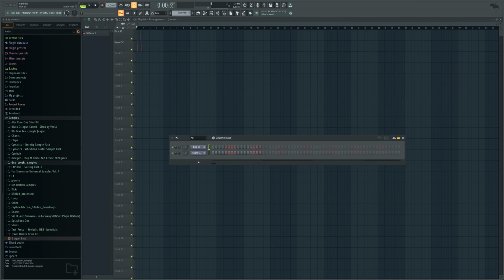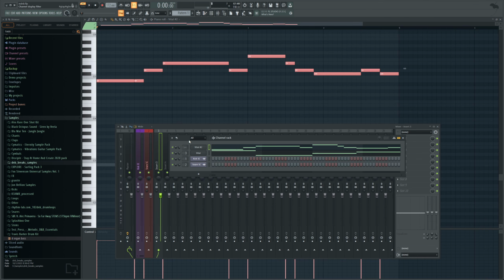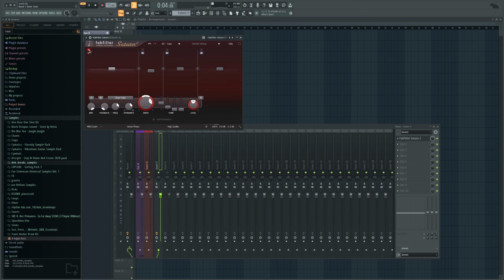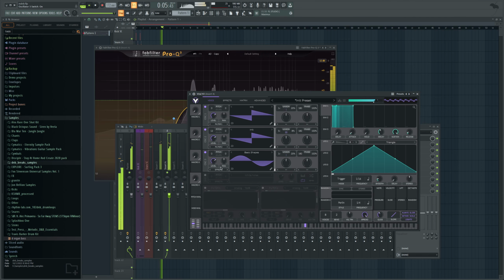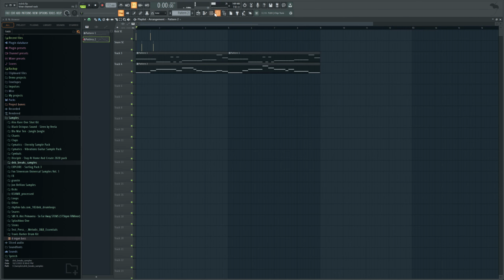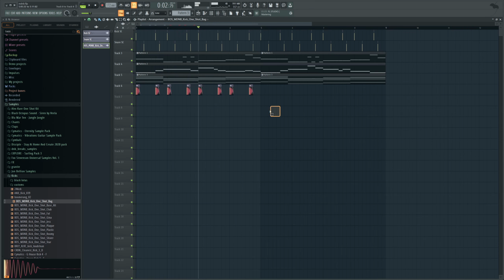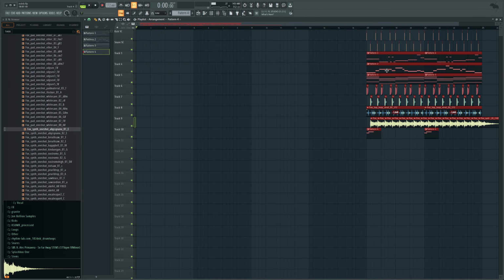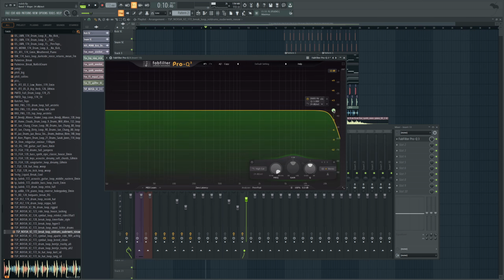Modern Drum & Bass From Scratch (Beginner's Guide)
Here's a beginner friendly tutorial on how to make modern drum and bass music in FL Studio!